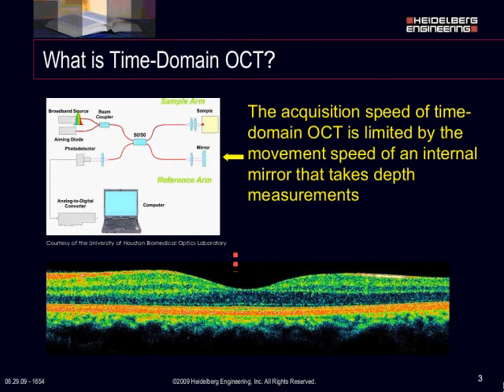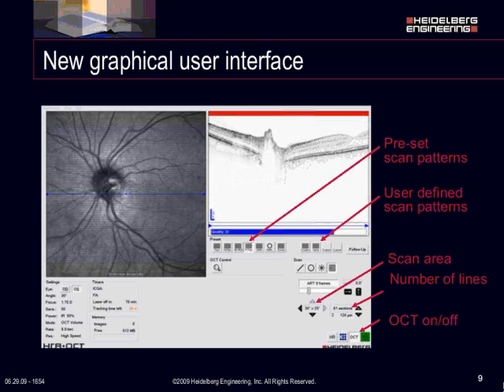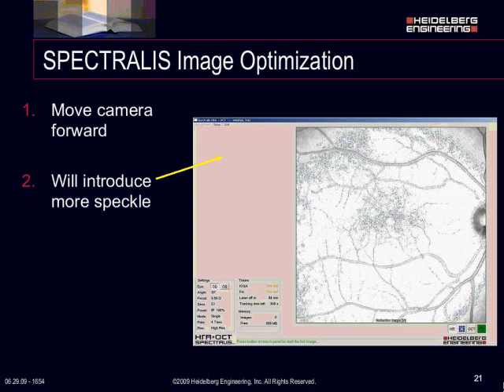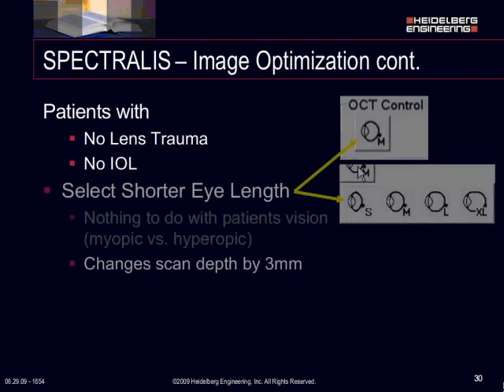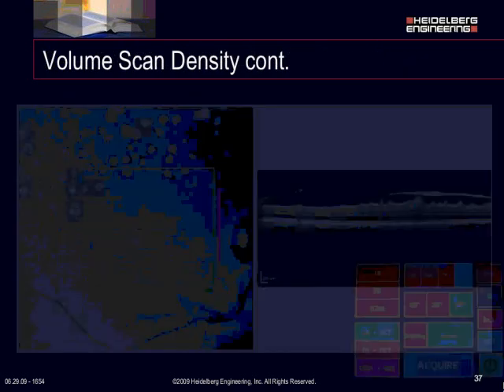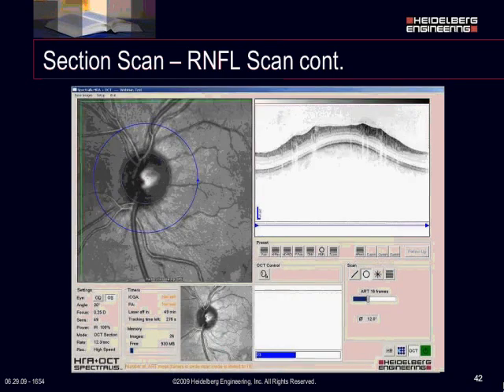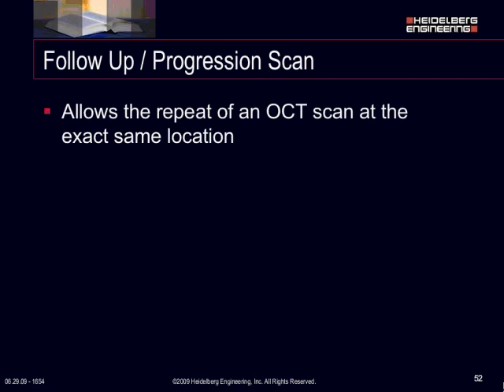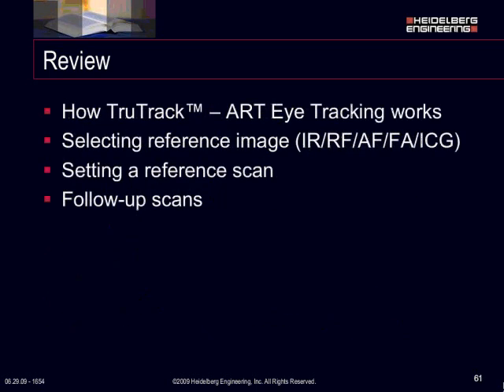Acquiring+the+Optimal+OCT+Image+with+the+SPECTRALIS SD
SPECTRALIS